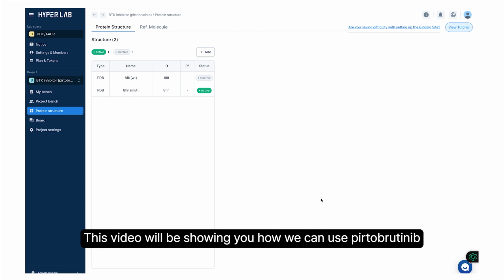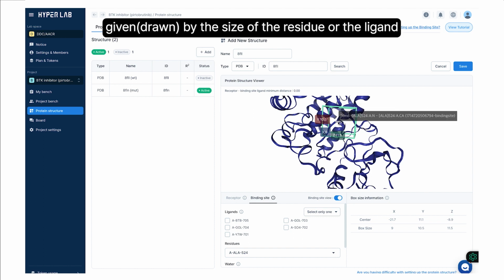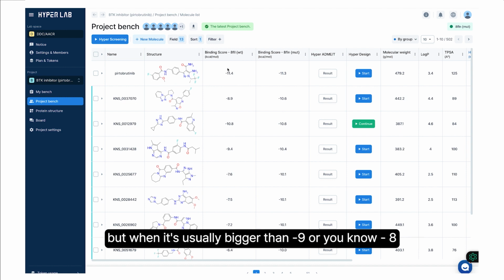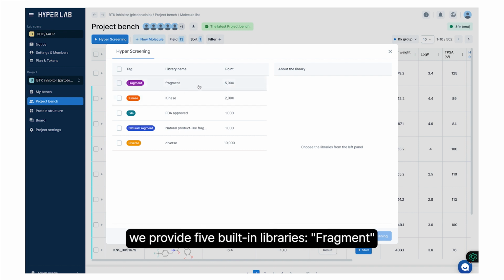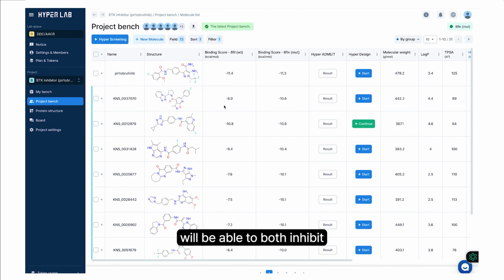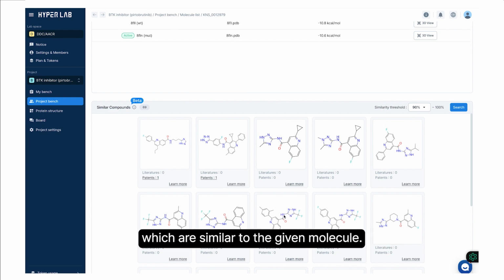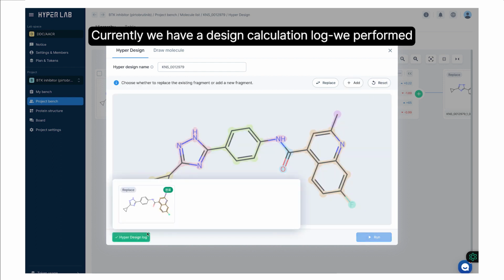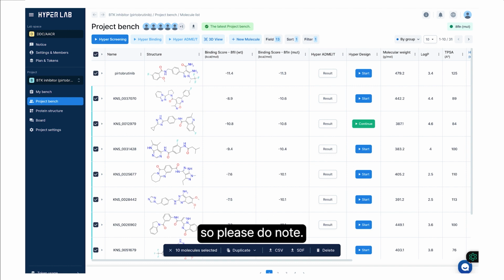Understanding HyperLab workflows with the FDA approved drug Pirtobrutinib in 2023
00:00 Introduction: Future value of AI drug discovery
00:41 Problems faced by real drug discovery researchers in the field
00:57 PI3Ka target introduction
02:13  How to design to avoid patents
03:19 How to design molecules with generative AI
04:39 Explore AI-generated molecular designs
04:53 Examine AI-generated molecular designs for novelty
05:07 Explore AI molecular designs in a 3D viewer
05:42 A quick look at AI-generated research results
06:33 Wrap-up: The future of drug discovery with AI

This video will be helpful for those who start with HyperLab.
It introduces how to use HyperLab using Pirtobrutinib, a new drug approved by the FDA in 2023. The video provides an overview of the general workflow of HyperLab, along with the key features.